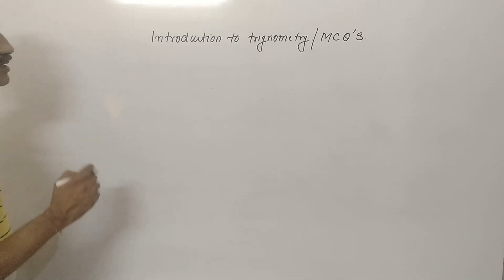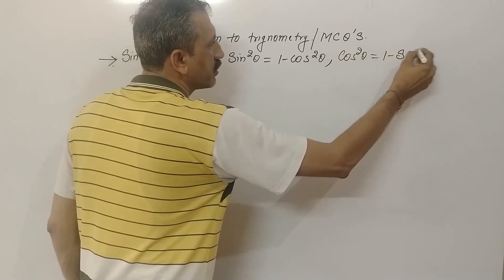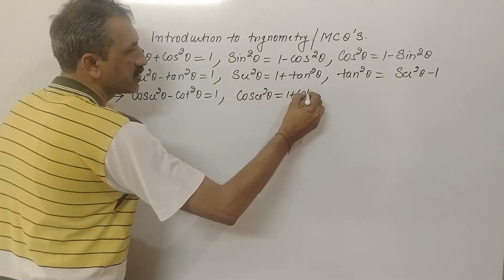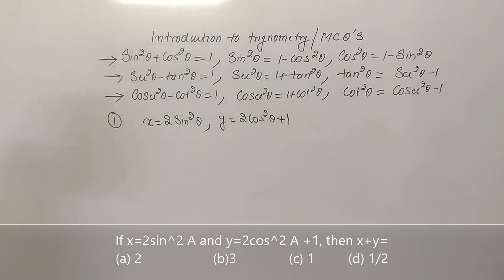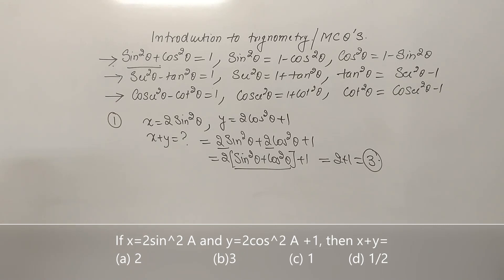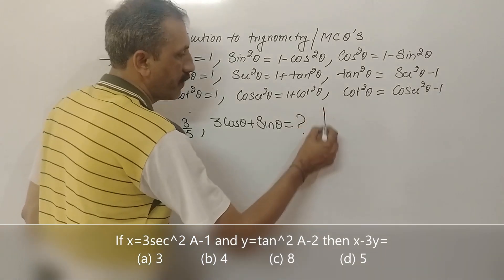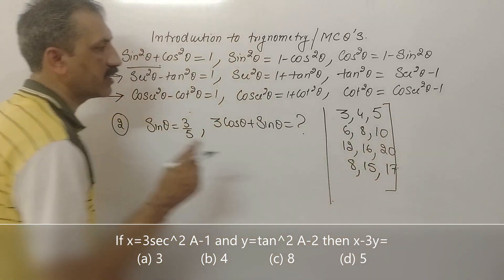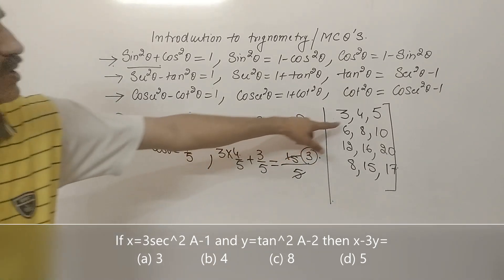Class 10/ introduction to trigonometry/ Formulae and MCQ practice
class 10 Olympiad and MCQS practice
Board level MCQs